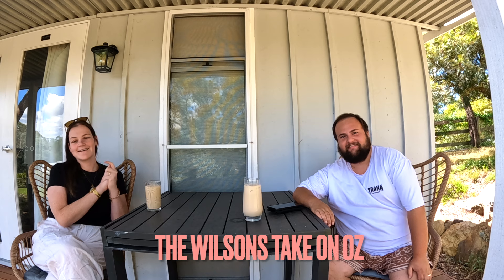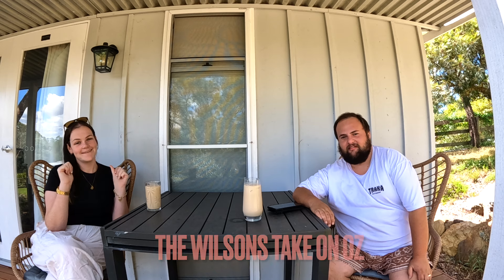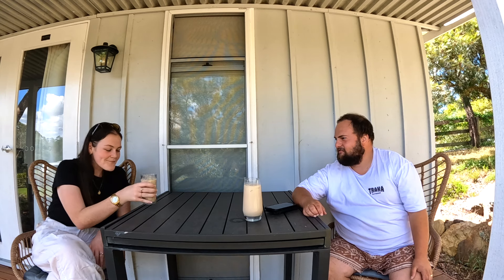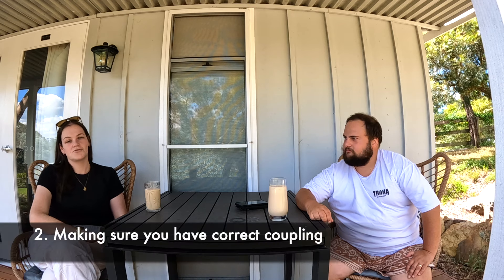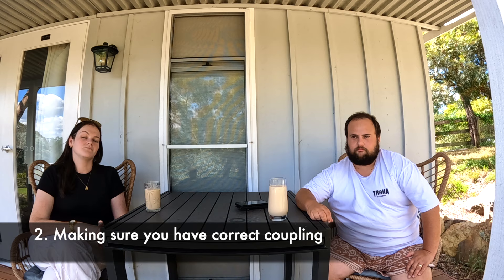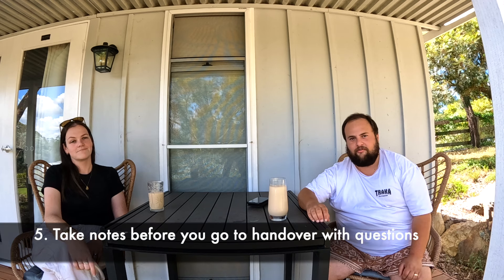WHAT YOU NEED to know before picking up your new caravan!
Hey Guys,

In today's episode we talk all things caravan handover. We are less than ONE WEEK away from the big day of receiving our brand spanking new caravan and we are beyond keen!

We talk all things handover and give you guys our tips for handover incase you are in the same situation of getting a new van too.

 We hope this helped you out or gave you an insight into our life one week out from the long awaited handover day!